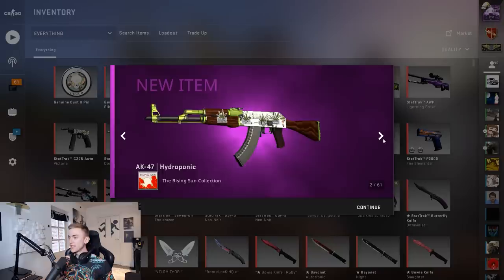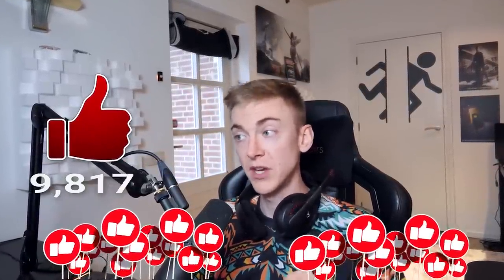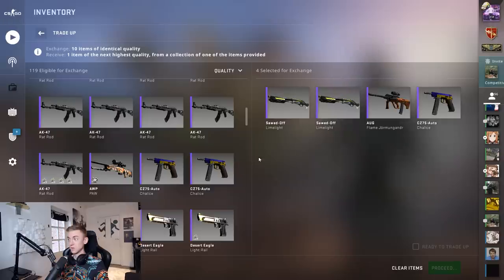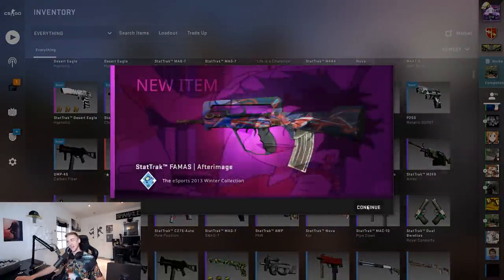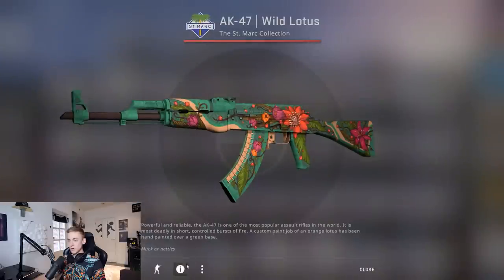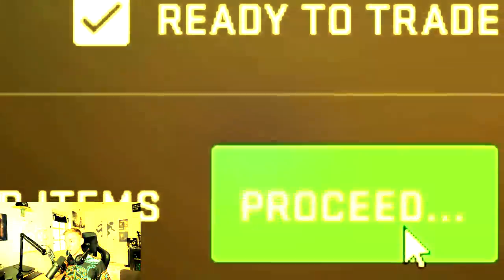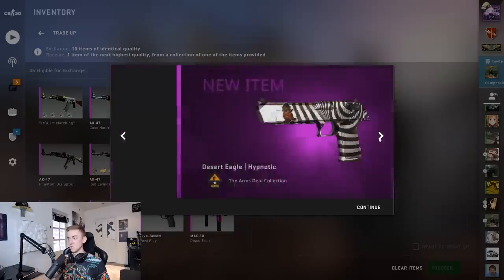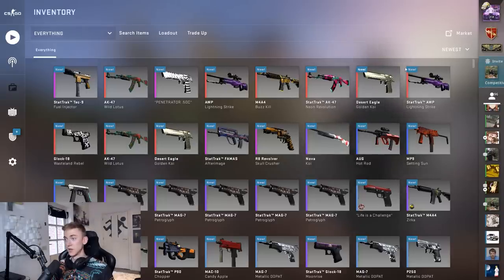Ultimate Tradeups! (Gungnir, Dlore, Medusa, Wild Lotus, etc)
Today, we try our luck at some insanely risky low percent, low float, tradeup contracts.

MIGfMA0GCSqGSIb3DQEBAQUAA4GNADCBiQKBgQCna0UmhYIZ8lSpCWBp4KbGEoeroKj0HJf/XC8547q7qx4IAZpYv6ZePa8/lxFJaS0Ztju2L59sFRZtQ2DYZolMSL0v9hEevUedYNmOTu7YLFpEWunmKwLhjGGGqFSXm6EOrs+ukPtCv4mXTVBrI08kB474qNlH8m+zYSx8l+mJ1wIDAQAB